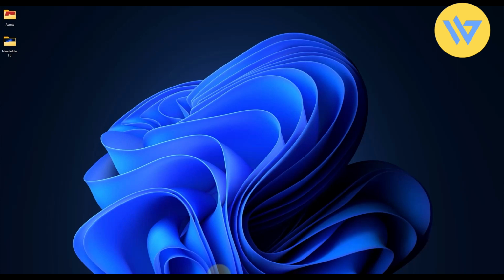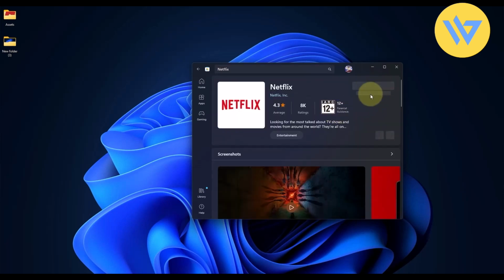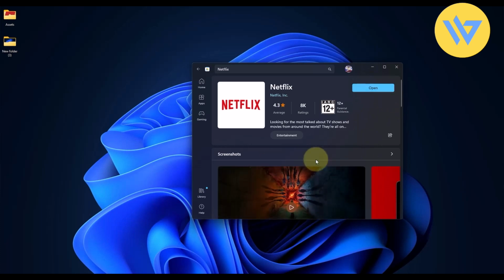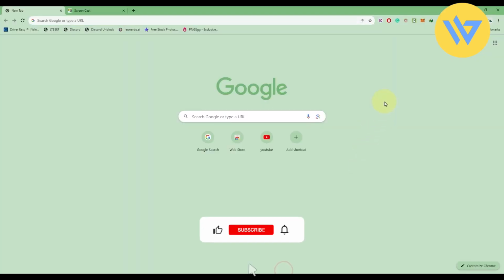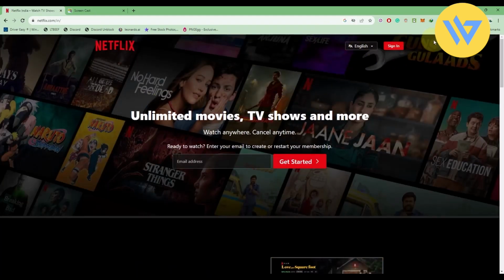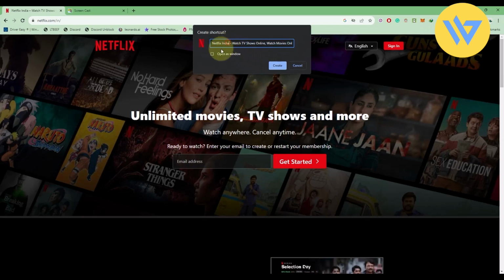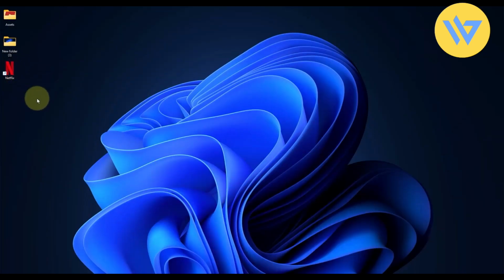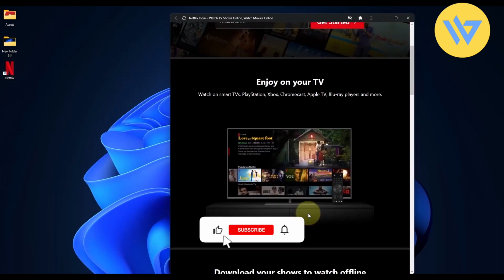How To Download Netflix APP on PC or Laptop | Really Easy! | 2024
How To Download Netflix APP on PC or Laptop | Really Easy!